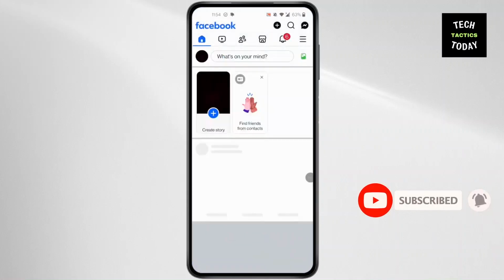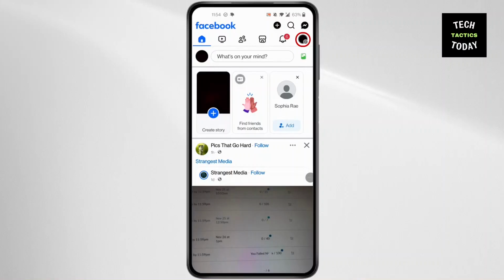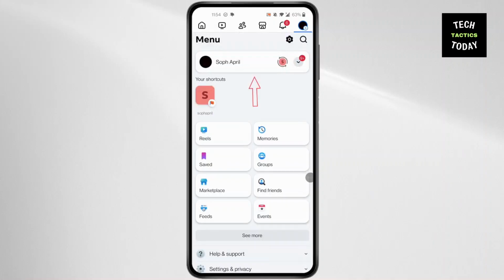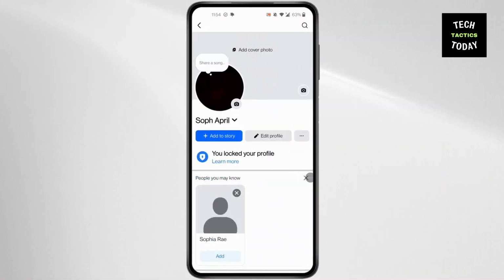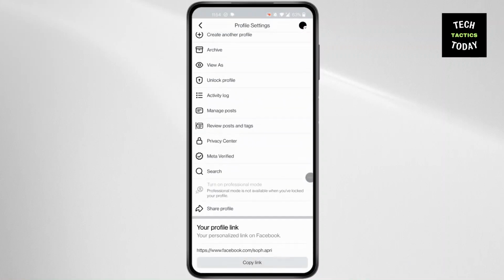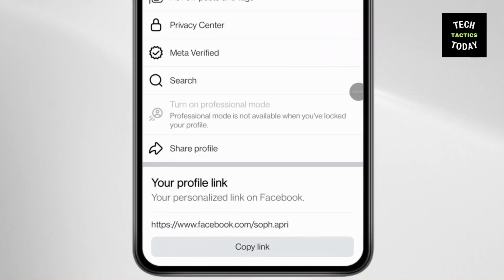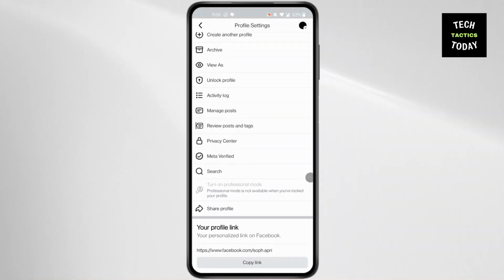How to Find Facebook User ID Quick & Easy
Welcome to our step-by-step guide on "How to Find Facebook User ID Quick & Easy"! Whether you're managing a page, setting up an app, or troubleshooting Facebook settings, knowing your Facebook User ID can be very helpful. In this video, we'll show you how to find your Facebook User ID on desktop and mobile, including how to locate your numeric ID and profile URL. This simple guide will walk you through each method clearly and quickly.

What You’ll Learn:

How to find Facebook user ID on mobile

How to find your numeric Facebook user ID

Where to locate Facebook page ID

How to copy Facebook user ID URL

The difference between Facebook name and ID

How to find Facebook group ID (bonus tip)